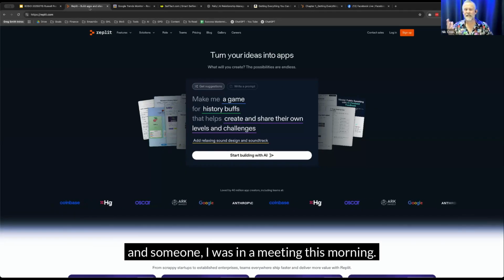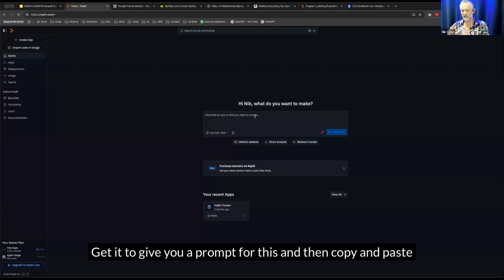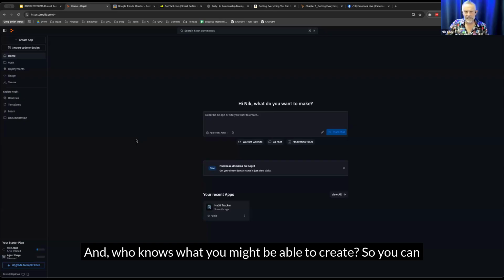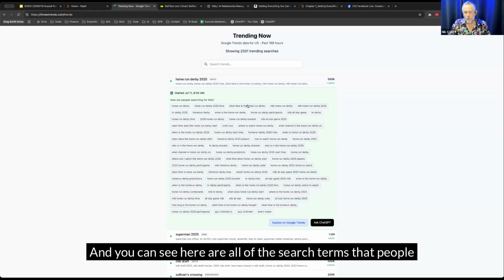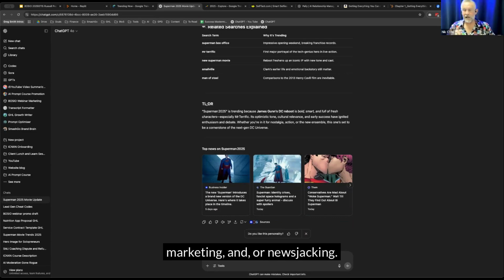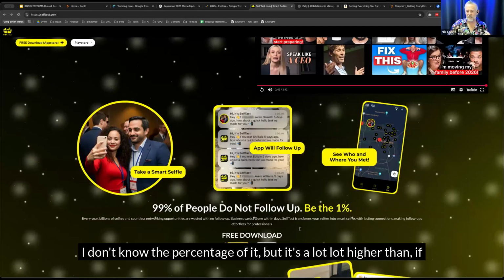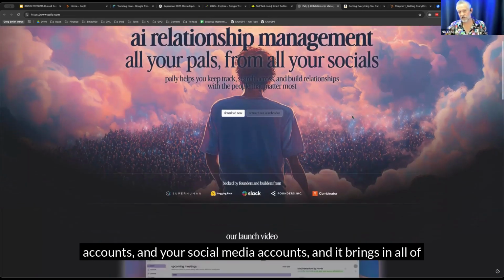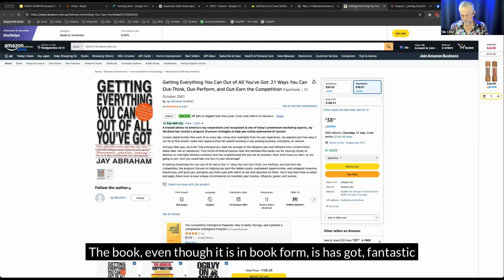Build Apps with Natural Language + AI SEO Trends + Smart Networking Tools for Business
Want to automate tasks, spot trending topics fast, or follow up better after networking events? In this session, Nik Cree shares powerful online tools that solve real-world business problems without needing tech skills. From building no-code apps using plain English to AI-powered SEO research and selfie-based contact management—these tools are practical and free to try.

👉 Call To Action #1:
Join our free live training every Tuesday from 6–7:30pm AEST.

📚 What You'll Learn:
✔️ How to build a working app using natural language—no code needed
✔️ Where to find trending SEO topics to piggyback in Google and ChatGPT
✔️ How to use selfies for smarter, high-engagement networking follow-up
✔️ Why cross-platform contact management is the new CRM
✔️ How Jay Abraham’s marketing ideas can help you generate more leads
✔️ Real use cases to automate business tasks and get ahead online

💡 Why It Matters:
Business owners often get stuck either doing everything manually or not knowing what to post or create. These AI tools help you automate, stay relevant, and stay top of mind—without hiring or spending big. If you’ve ever struggled with content ideas, app creation, or building strong connections—this session is a goldmine.

⏱️ High-Level Timestamps:
00:00 Intro to this week’s free tools
00:41 Replet: Build apps using natural language
02:27 How to prep prompts for Replet using ChatGPT
03:47 Example app: Habit Tracker
05:12 LLM SEO Trends: Discover AI SEO topics
06:32 Using Google Trends + ChatGPT for content planning
08:51 Newsjacking strategy with trending topics
09:57 SelfTag: AI-powered selfie networking app
12:42 P.com: Consolidate contacts across platforms
14:36 Bonus Book: Jay Abraham’s timeless marketing ideas
16:48 Where to find all tool links + replay access